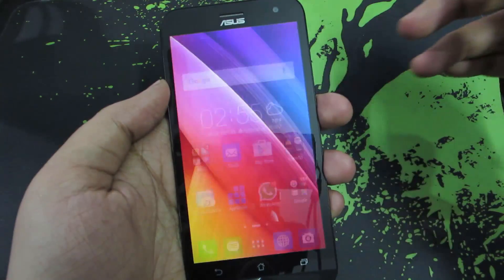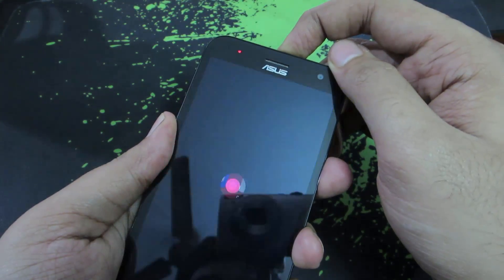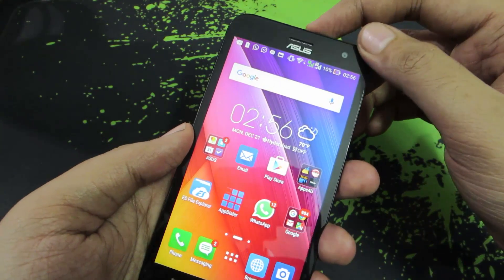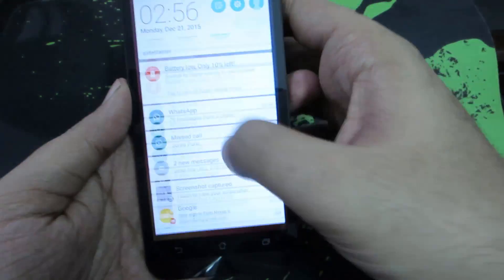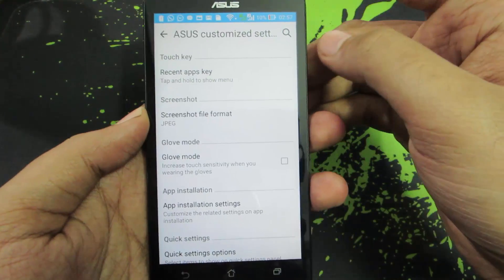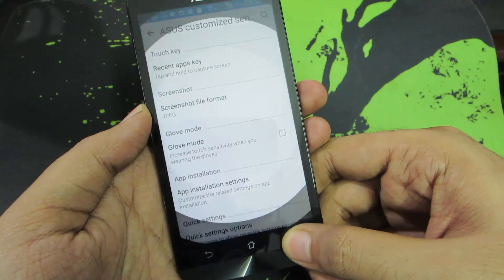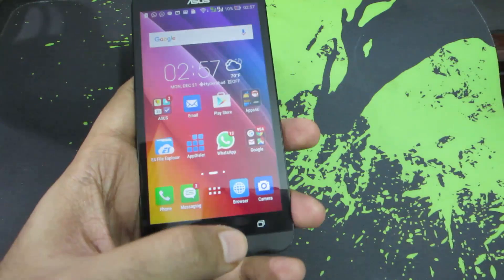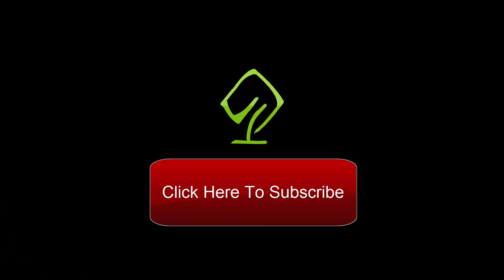How to take screenshot on Asus Zenfone 2 Laser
2 ways to take screenshot on Asus Zenfone 2 Laser

How to Move Apps to Sd card and Install Apps to sd card on Asus Zenfone 2 Laser